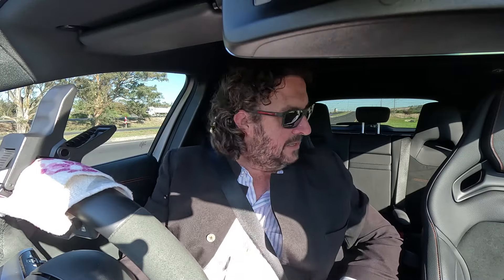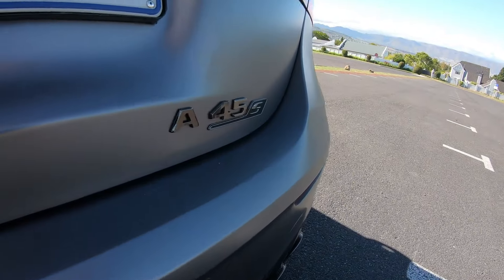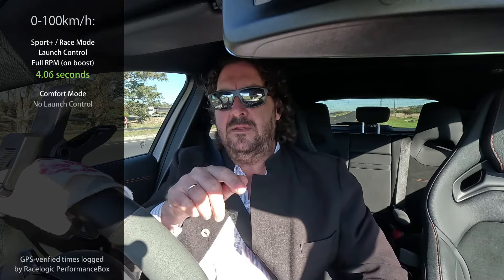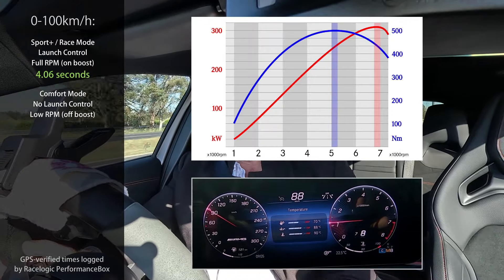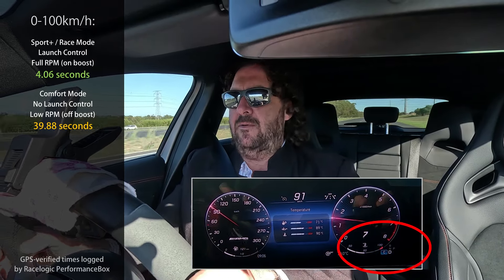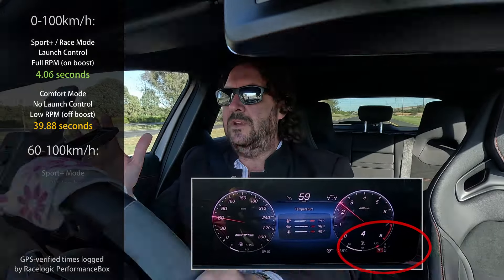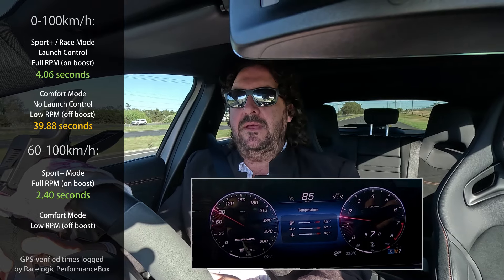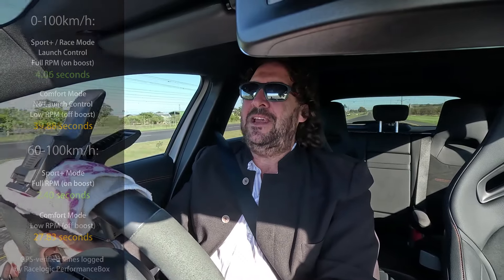ON vs OFF BOOST: 2023 Mercedes-AMG A45 S 4Matic+ Performance Tests! 🏁🏁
High versus low-rpm performance tests of a MY23

Manufacturer claims:
2.0L in-line 4-cylinder turbo-petrol
310kW @ 6,750rpm / 500Nm @ 5,000 - 5,250rpm
8-speed dual-clutch automatic, AWD

Performance data / statistics should be in the video. Let us know which other cars we should test in the comments below and be sure to check out these links: